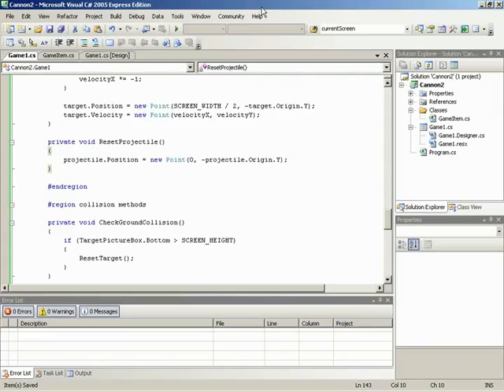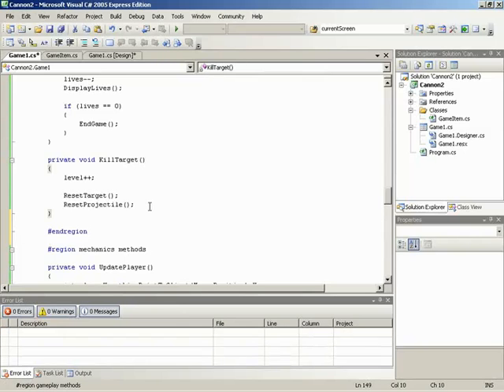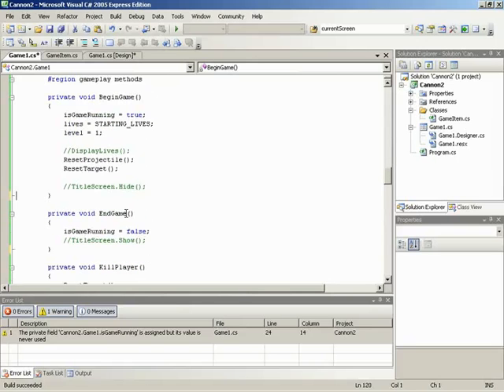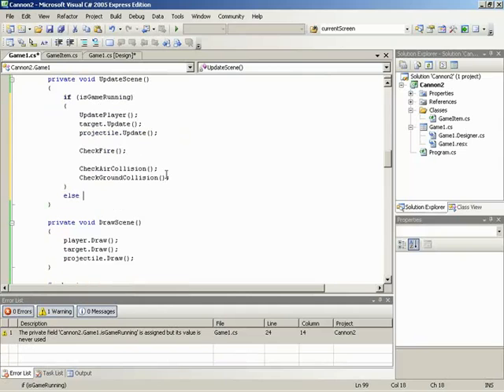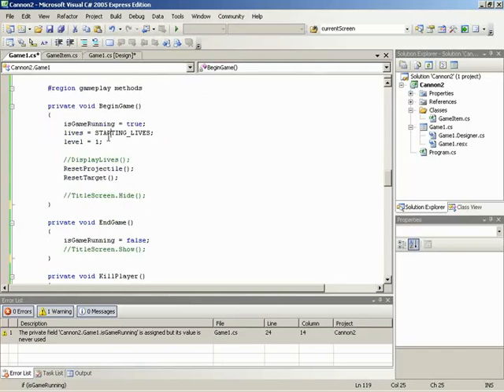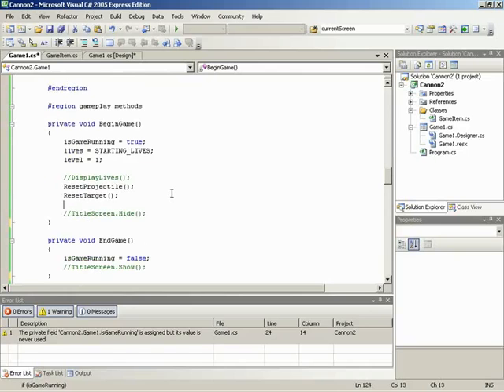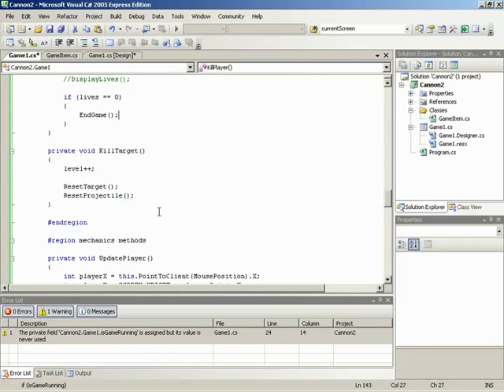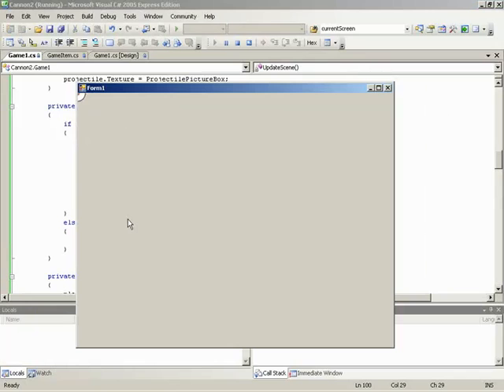🔴 Phase 4: Gameplay + Implement Code • Cannon 2 • XNA and C# Game Development • MonoGame • (Pt. 51)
Learn XNA (MonoGame) C# Programming - Cannon 2 - Phase 4: Gameplay + Implement Code.

Phase 4 shows you how to take a large amount of code from Cannon 1 and implement it into your current project.

Cannon 2 is the evolution of Cannon 1 from an event-driven game to an engine-based game.